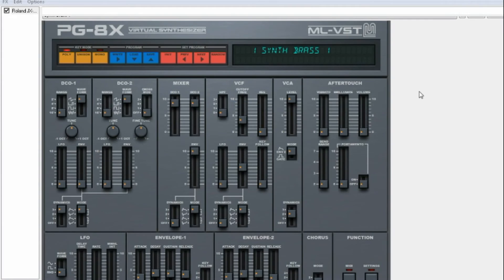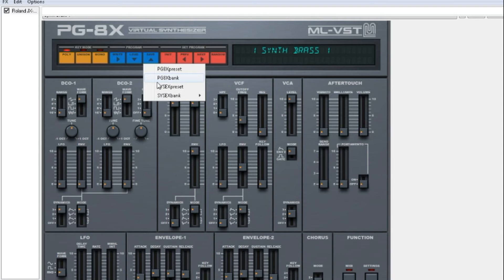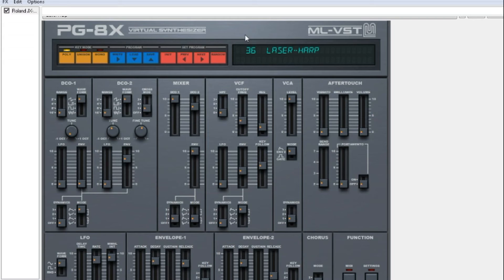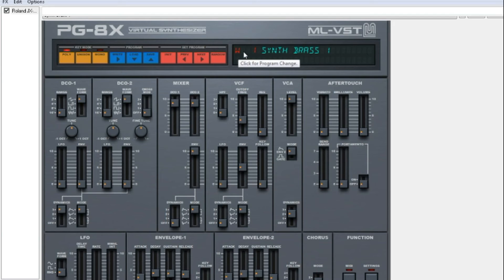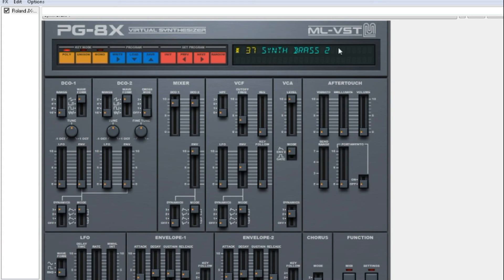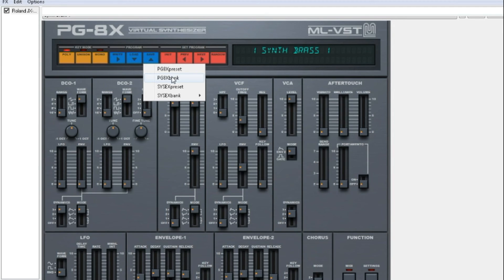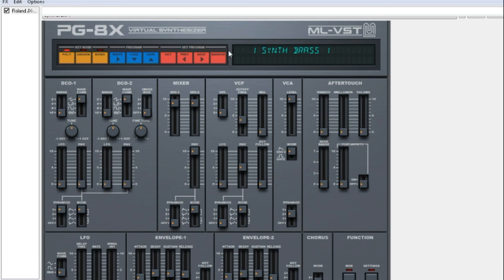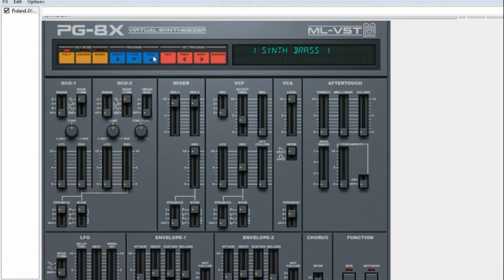PG-8X Virtual Synthesiser Patch Load/ Save/Writing tutorial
Here is a quick tutorial on the Brilliant Free VST  PG-8X "Virtual Synthesiser.

The PG-8X designed by Martin Lüder, is a Free VST Virtual Synthesiser based on the classic Roland JX-8P first released in 1985

 with a bit of tweaking you can produce some very impressive " Juno Type" sounds
JX owners will be familiar with its PG-800 style layout
I never owned or played a JX, but you can import actual JX-8P patches via  sysex files

unfortunately this quick tutorial doesn't cover the JX import process only the internal loading and saving & writing process

The Link to this wonderful Synth  is below please thank Martin Lüder for this wonderful Synth and give this a like

PG-8X page